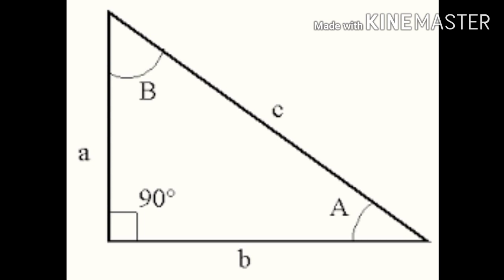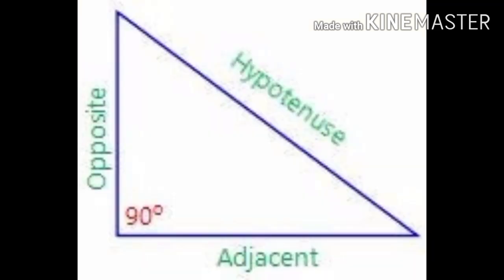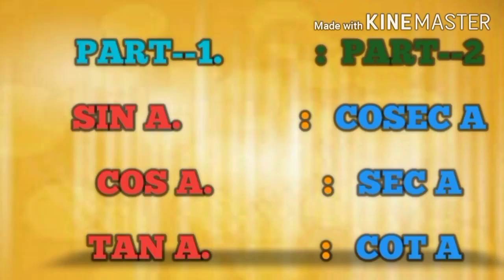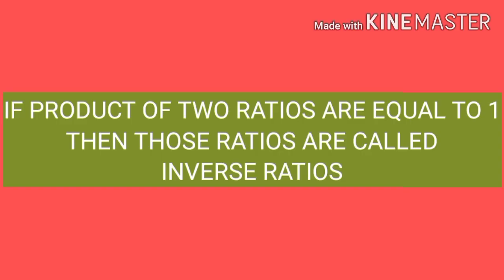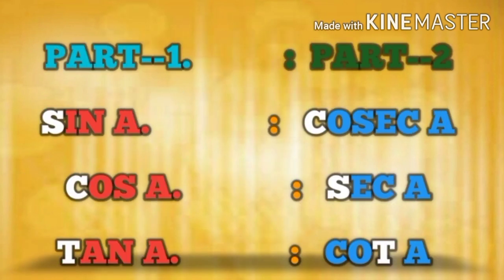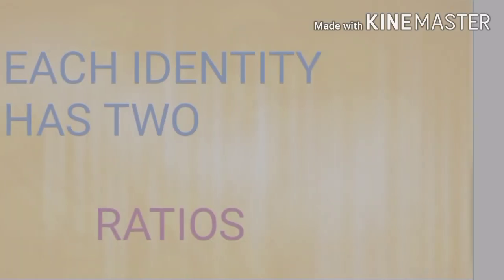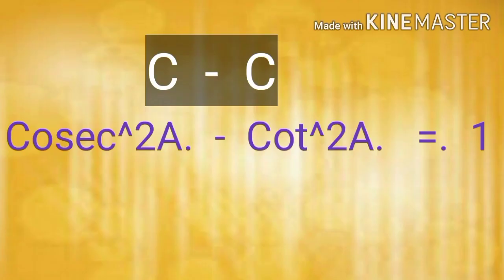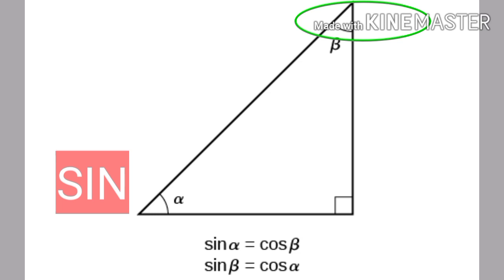Fundamentals of TRIGONAMETRY below 10 minutes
KPA MATHS
Tenth class
TRIGONOMETRY